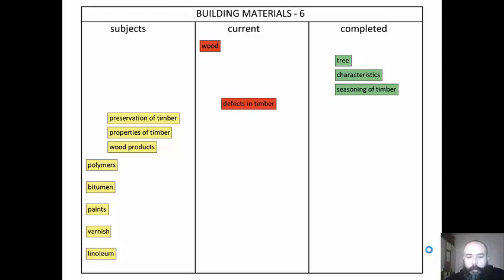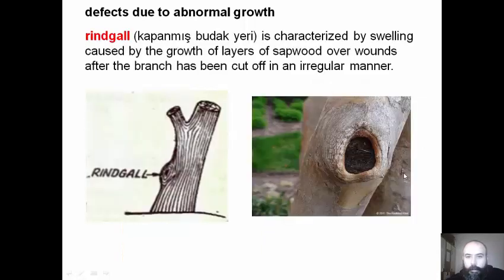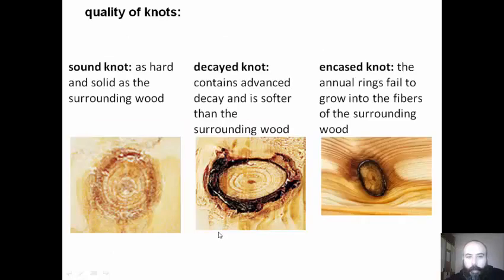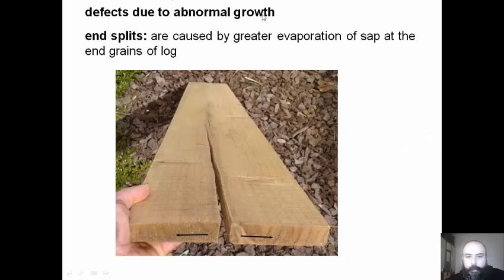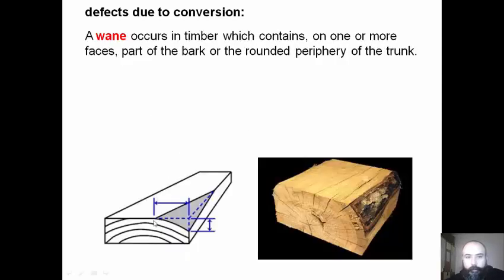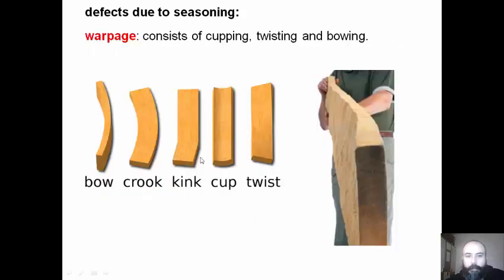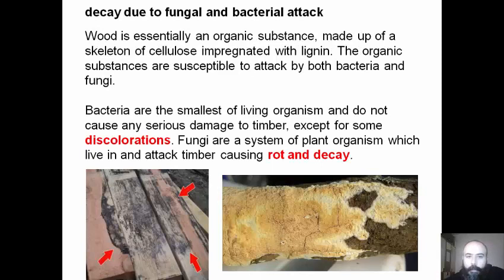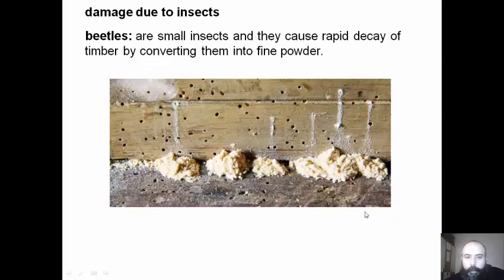BM 06 course 02 defects in timber